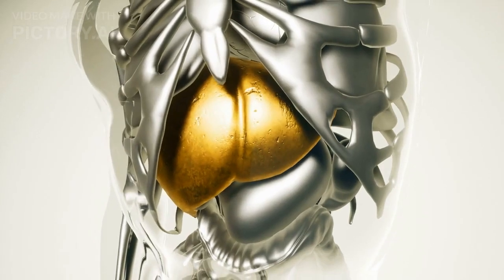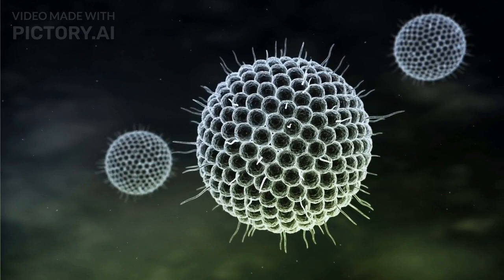NON-ALCOHOLIC fatty liver disease - part 1: Do you have it?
We are a group that presents to you the facts and strangest clips, clips and videos of endless space. We also discuss the nature and its contents. We discuss animals and wildlife, and also in our technological age, we discuss the latest technology in the whole world, and we also discuss environmental sciences and animal sciences, and we also discuss health and fitness.
And suffering too
We also discuss the world of animals and animals and their strange and strange behavior, as well as the funny ones, as well as the world of animals
Predatory, whether it is large or small, we also discuss some strange animals whose shape was presented for the first time
And also the animals that are found in the forest
There are also animals asking for help from humans, and amazing clips, and also entertainment clips
We also came for each other to the sea world of sharks and strange fish in the world of seas and fish, as well as the whale and the world of whales.
We will also show you some information about animals and birds such as the falcon and its own world and information about the bat dolphins and also the cobra elephant the life of the prairie
We will also show you the 10 strangest things in the world, whether animals, birds, prairie life, jungle or sea world.
Mr.Poriko _m _poriko
Non alcoholic fatty liver disease     do you have it part 1

نحن مجموعه تقدم  لكم الحقائق واغرب اللقطات ولقطات وفيديوهات الفضاء التى لاحصر لها ونناقاش ايضا الطبيغه بمحتوياتها وكان نناقش ايقا الحيوانات والحياه البريه وايضا فى عصرنا التكنولوجى ننناقش احدث التكنولوجيا فى العالم كله ونناقاش ايضا العلوم البيئيه والعلوم الحيوانيه وايضا نناقش الhealth  وال fitness
والعانايه ايضا
ونناقش ايضا عالم الحيوان والحيواانات وسلوكها الغريب منها والعجيب وايضا الطريف منها وايضا عالم الحيوانات
المفترسه سواء كان حجمها كبير او صغير ايضا نناقش بعض الحيوانات الغريبه والتى شكلها تعرض لاول مره
وايضا الحيوانات التى توجد فى الغابه
وايضا توجد حيوانات تطلب المساعده من الانسان ولقطات عجيبه ولقطات ايضا ترفيهيه
وايضا ناتى لبعضنا الى عالم البحار من سمك القرش واسماك غريبه فى عالم كون البحار والاسماك وايضا الحوت وعالم الحيتان وايضا سنعرض لكم لحظات ولو لم يتم تصويرها لما احد صدقها الا اذا راها
وايضا سنعرض لكم بعض المعلومات عن الحيوانات والطيور مثل الصقر وعالمه الخاص ومعلومات عنه الخفاش الدلافين وايضا  الكوبرا الفيل حياه البرارى
وايضا سنعرض لكم اغرب 10 اشياء فى العالم سواء حيوانات او طيور او حياه البرارى والغابه ةعالم البحار
مستر بوريكو _m _poriko